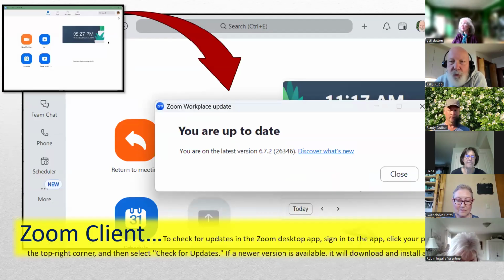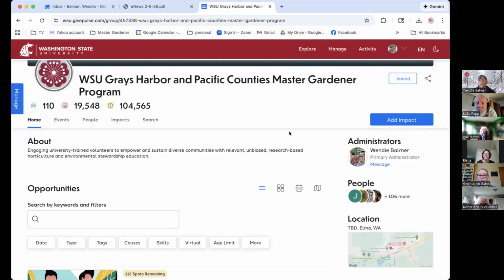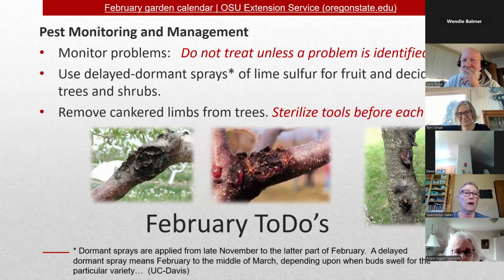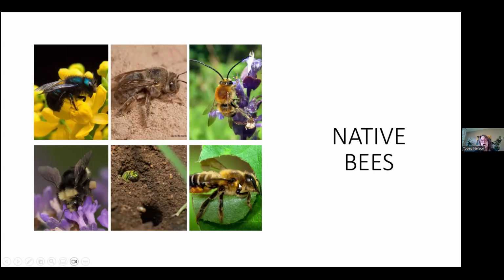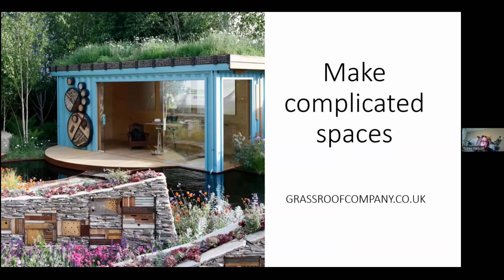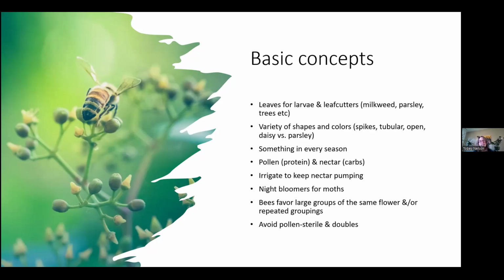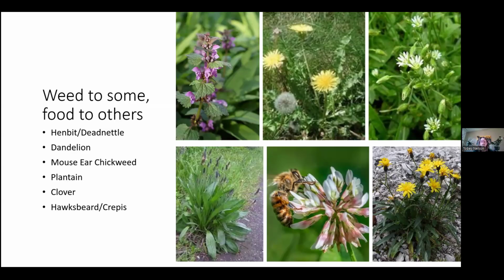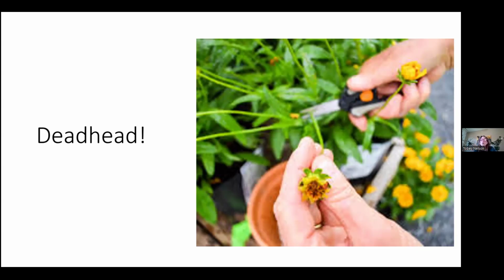February 2026 Meeting of Master Gardeners from Grays Harbor/Pacific Counties featuring Tobey Nelson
WSU Master Gardeners of Grays Harbor and Pacific Counties met via Zoom on February 10, 2026 to share calendar updates, program news, and upcoming activities.  Tobey Nelson, certified professional horticulturalist (CPH) of Tobey Nelson Horticulture from Island County, joined the meeting to present an in-depth look at pollinator habitat needs and ideas/inspiration for home landscaping and gardening that support healthy and diverse pollinator populations.  Tobey provided a handout with notes and references, that can be shared if requested (send an email to Kelly at if wanting a copy of the handout).